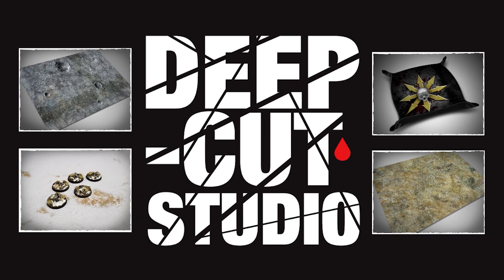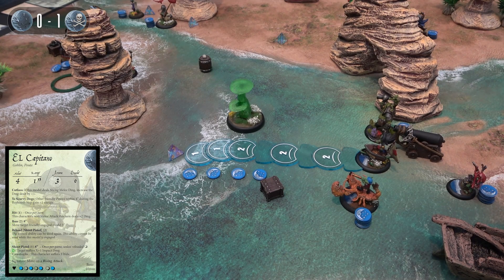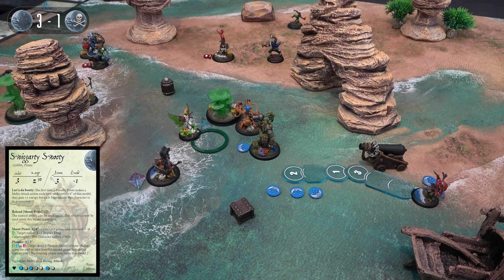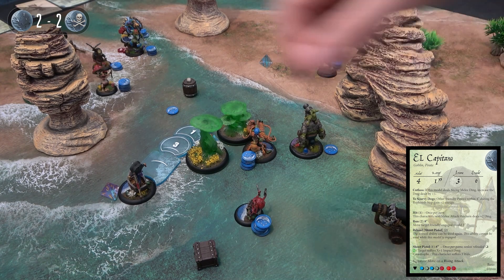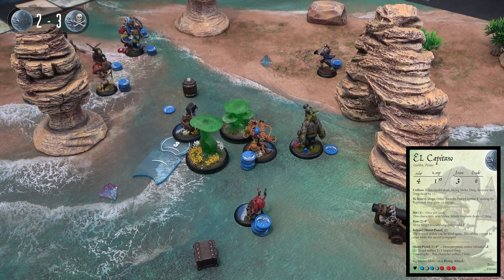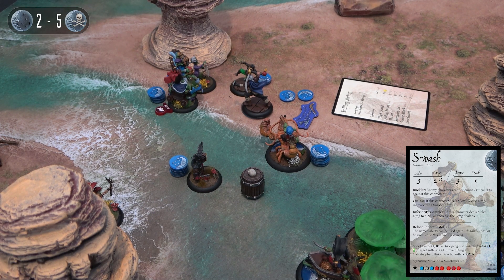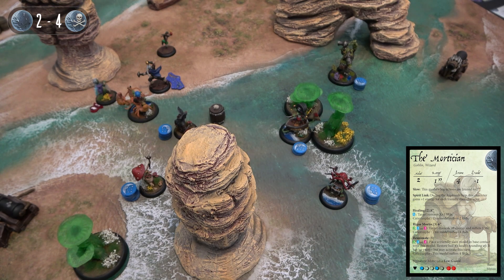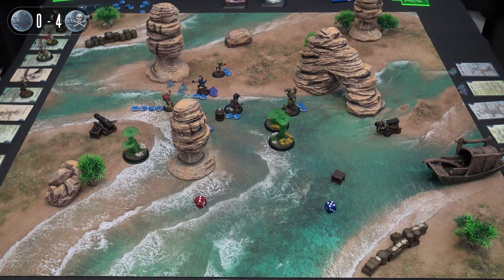Moonstone Battle Report [Dominion vs. Dominion]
Chris and Dave throw down to begin the decisive final round of our Moonstone Arising campaign!!

Timestamps
0:00 - Introduction
0:48 - Troupes
3:57 - Turn 1
15:34 - Turn 2
29:07 - Turn 3
42:12 - Turn 4
45:45 - Outro